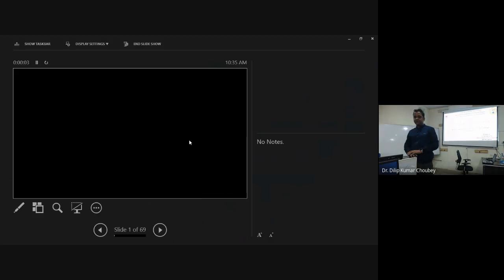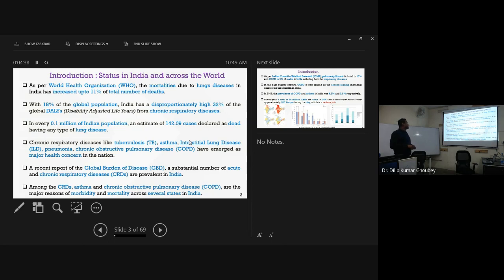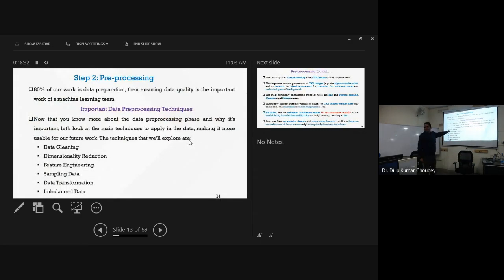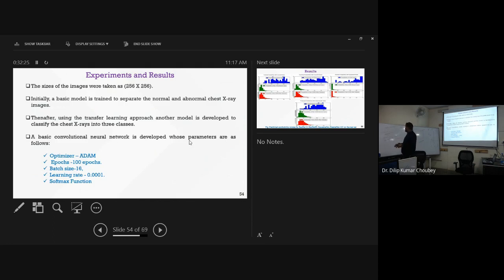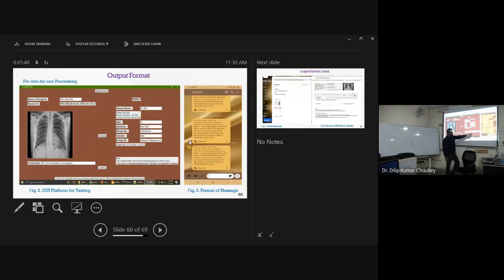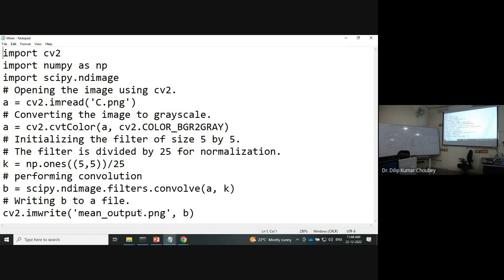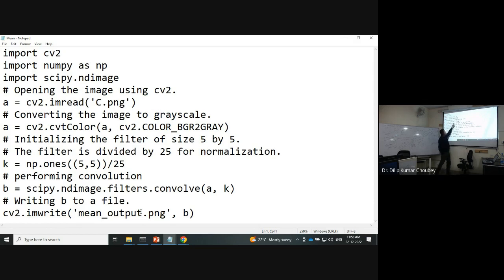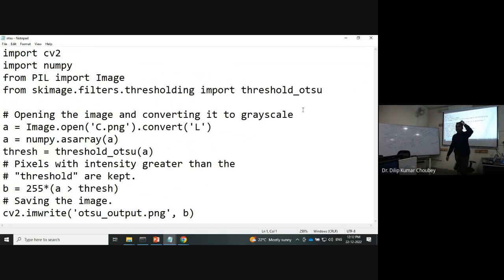ATAL FDP on AI & ML in Healthcare and Agriculture Day 10 Session 1, 22-12-22